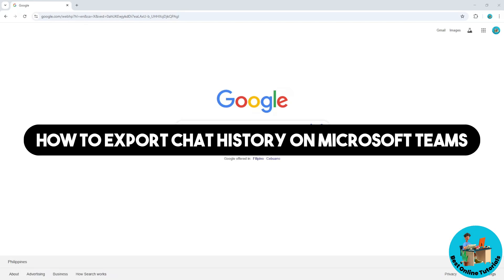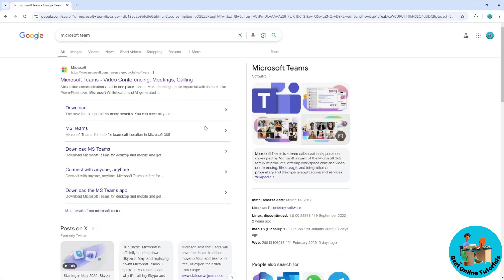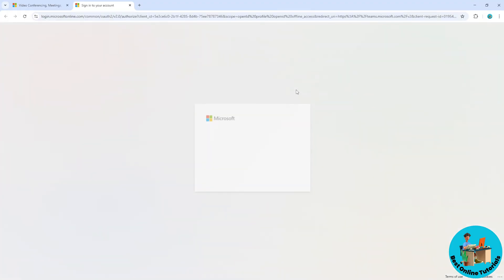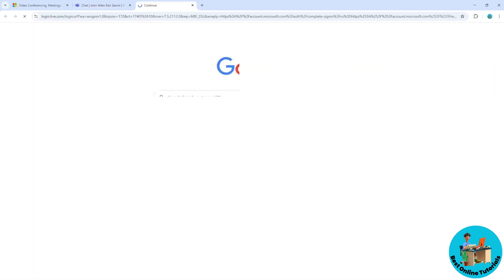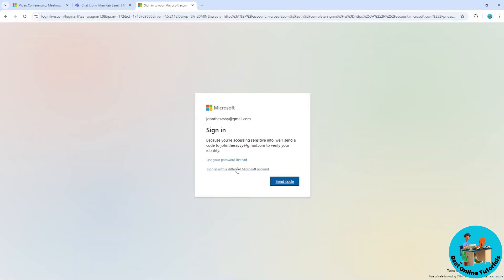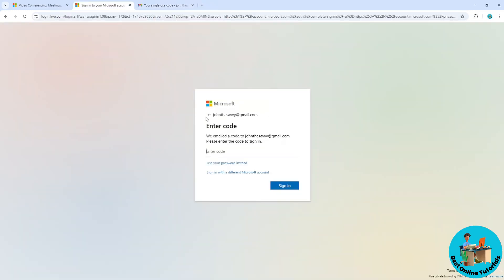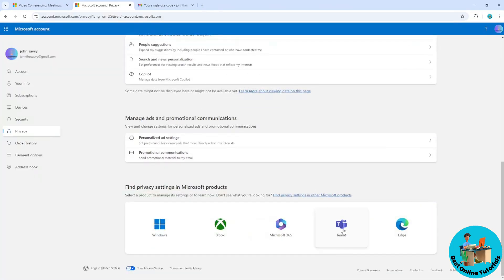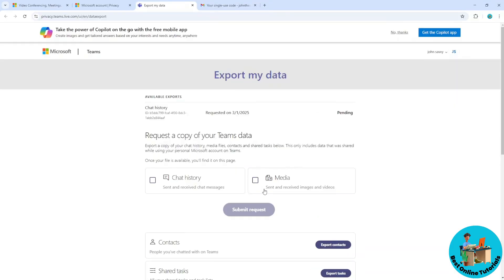How to export chat history on Microsoft Teams - Easy!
Learn how to easily export your chat history on Microsoft Teams in this quick tutorial. Keep all your important conversations safe and accessible!